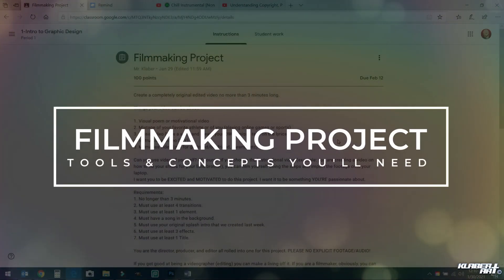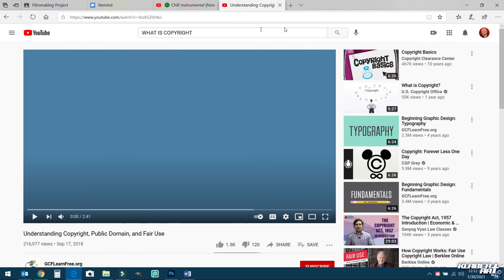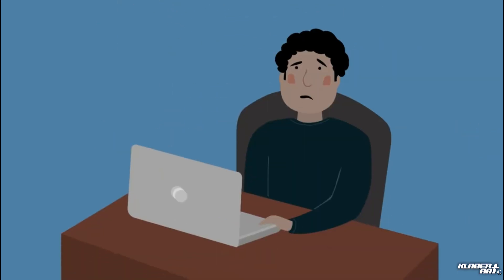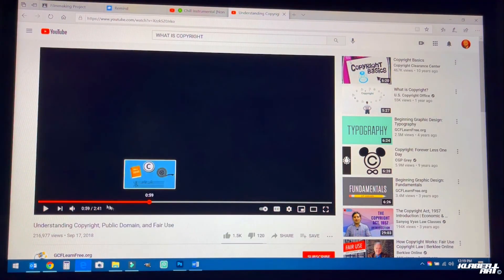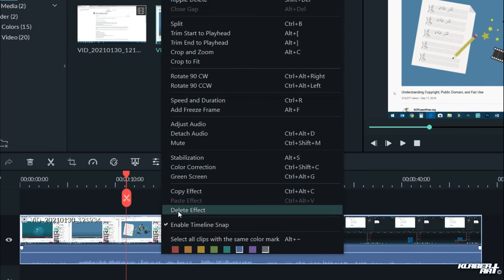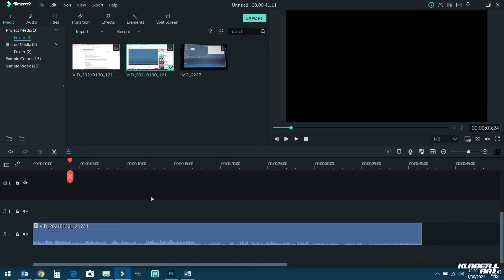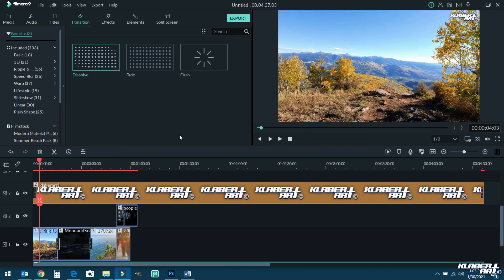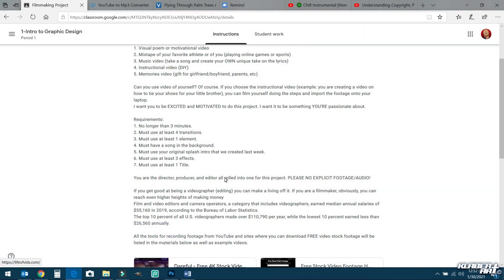Filmmaking 101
What is copyright? 2:04
How to screen record from Filmora? 5:02
How to crop a screen recording? 7:15
How to detach audio from a screen recording? 9:50
How to pan & zoom? 10:32
How to convert YouTube video to mp3? 13:35
How to trim and mp3 and fade the sound at the end? 15:41
How to download free stock video footage from the internet? 18:38
How to blend two different videos (images) at the same time? 20:51
How to create a permanent watermark for your video? 24:03
Explaining when your clips "get moved on their own" when adding and subtracting clips from timeline: 24:36
Words of encouragement: 27:10